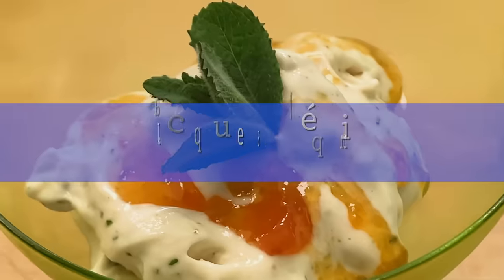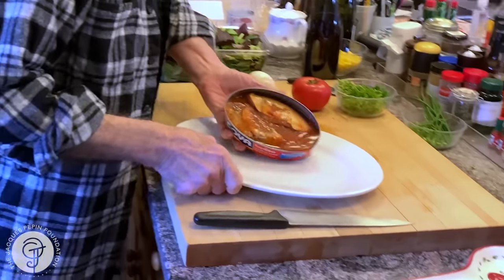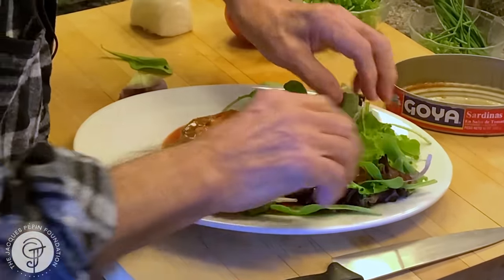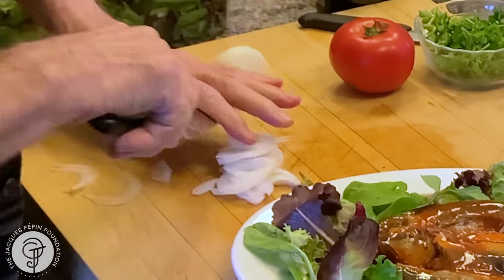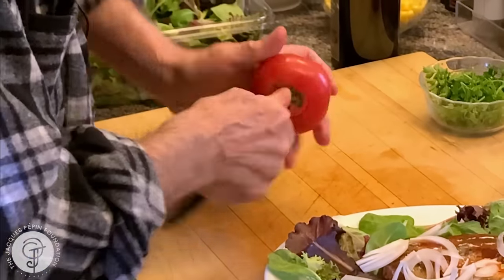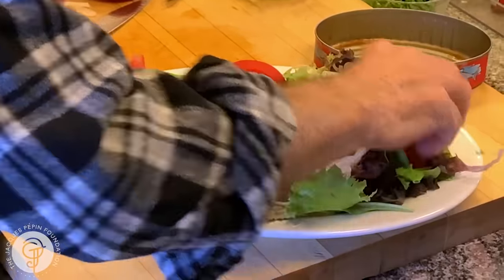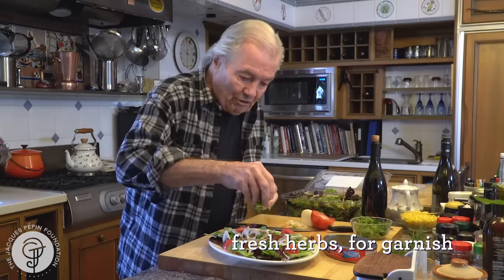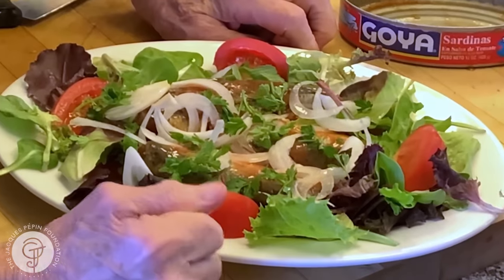Quickest Healthy Lunch Recipe - Jacques Pépin's Sardine Salad🐟 | Cooking at Home | KQED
Are you in a hurry but still want a healthy meal? It doesn't get any simpler than Jacques Pépin's sardines in tomato sauce salad recipe. This recipe can take as little as two minutes to prepare.
Let this video be your reminder to always keep tinned fish in the pantry. Not only is it easy, but sardines are an excellent source of protein, vitamin B12, vitamin D, iron, and calcium. They also contain close to 100% of the recommended daily intake of omega-3 fatty acids.

What you'll need:
1 can (lrg) sardines in tomato sauce,  lettuce, 1/2 sweet onion, 1/2 tomato, dash red wine vinegar, black pepper, fresh herbs (for garnish)

Jacques Pépin Cooking At Home: Sardines in tomato sauce